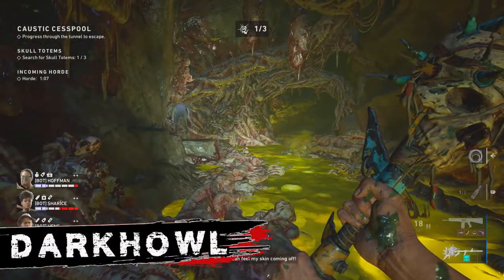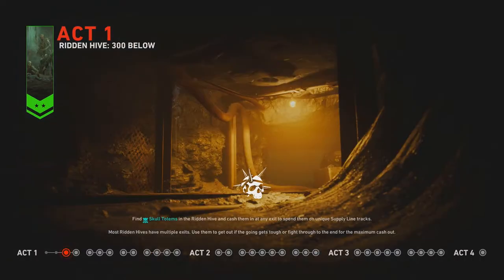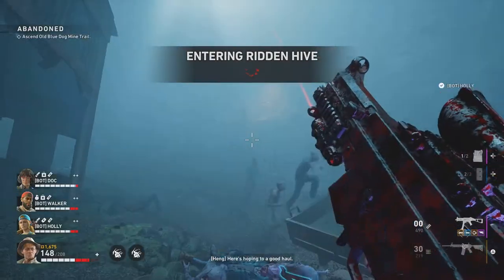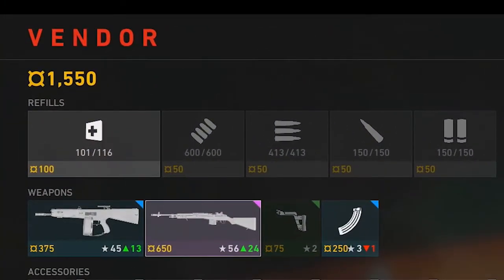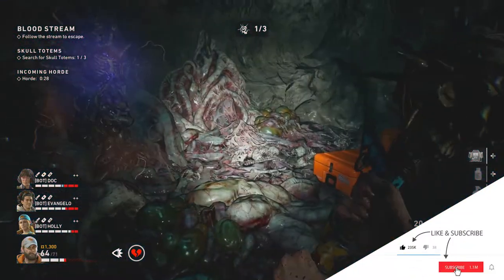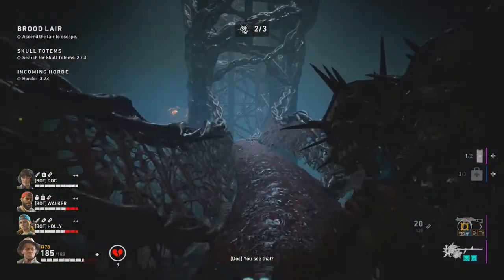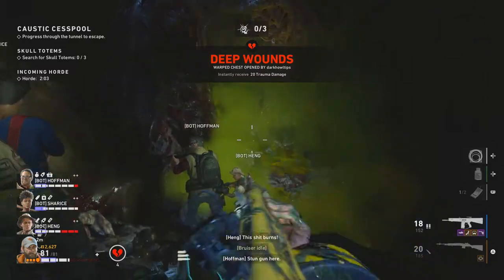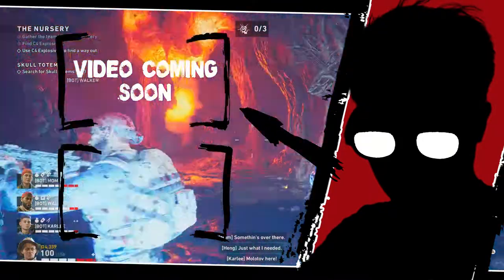15 Things You Need to Know Before Doing RIDDEN HIVES | Back 4 Blood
This video guide gives you 15 important things and information about Ridden Hives for the DLC – Tunnels of Terror of Back 4 Blood.

Hey Legends, Ridden Hives are the latest addition, among others, to Back 4 Blood and I have 15 + 1 things that I can share to you before you go diving inside this ridden infested caves full of stuff. Hope you enjoy the video as well as the new DLC.

If you want to become a Master Jedi… or Sith Lord then check out these tips, tricks and guide ---

If you want to see tips, tricks and guides for GHOSTWIRE:TOKYO , check the playlist down below ---

If you want to see some tips and tricks and content for HORIZON FORBIDDEN WEST, check the playlist down below ---

IF YOU ARE IN NEED OF PLAYSTATION NETWORK DIGITAL CODES TO PURCHASE YOUR GAMES, PLEASE GET YOUR CODES CHEAP THROUGH THIS LINK ---

*This is an affiliate link which means any purchase you do from this website or app through the link above will give me a small commission which is a big help for my channel moving forward. THANK YOU!!!

😎 😎 😎  SUPPORT ME 😎 😎 😎

Sponsor me a glass of iced tea through a simple tip